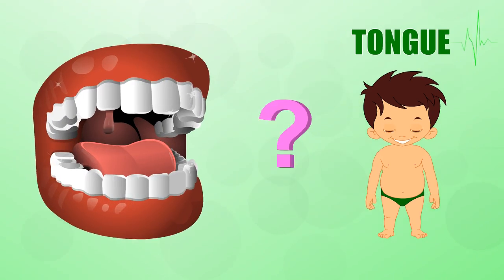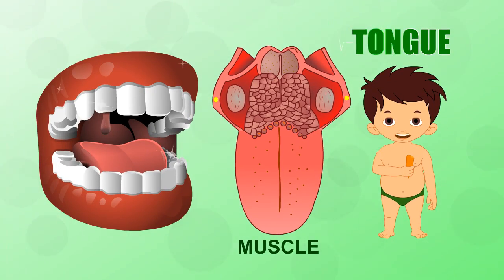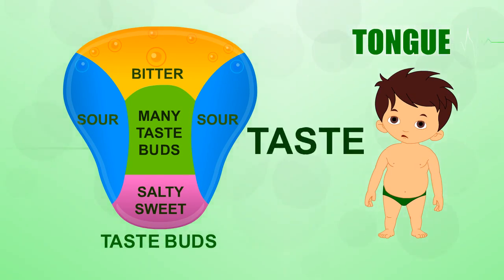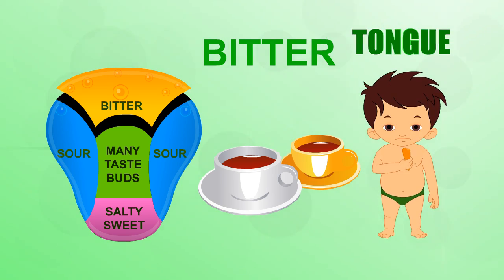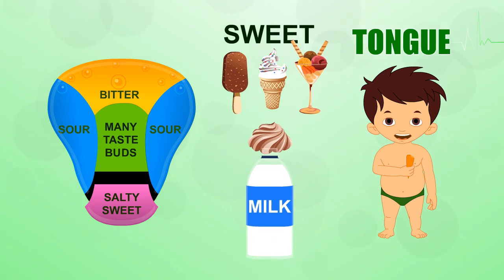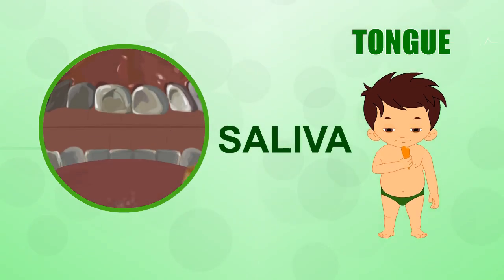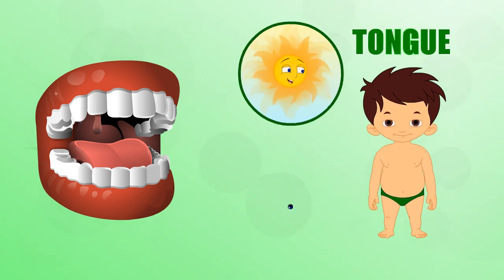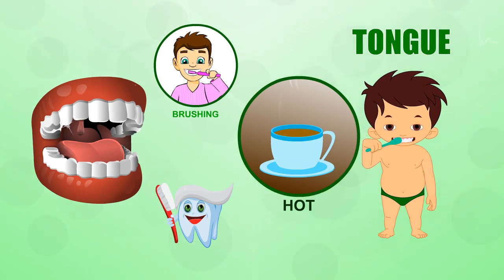Tongue - Human Body Parts - Pre School Know Your Body - Animated Videos For Kids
Preschool Videos For Kids and Toddlers

"TONGUE"